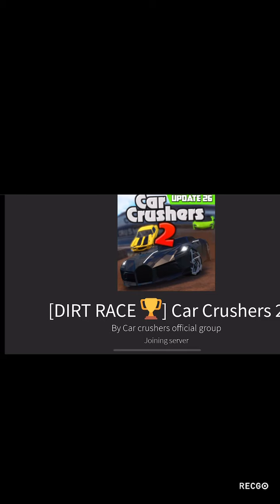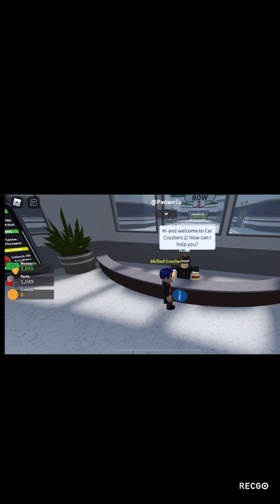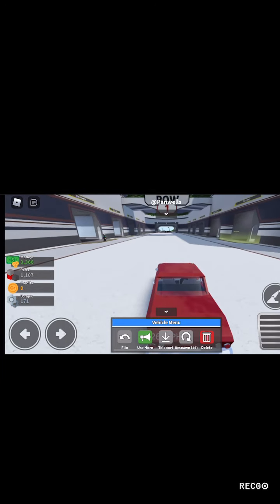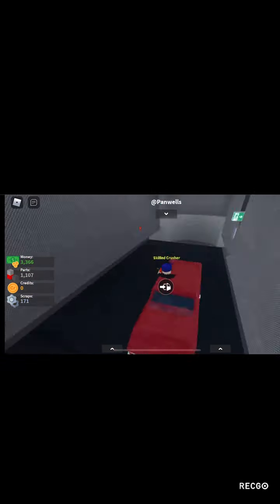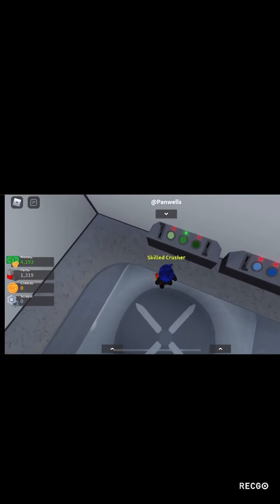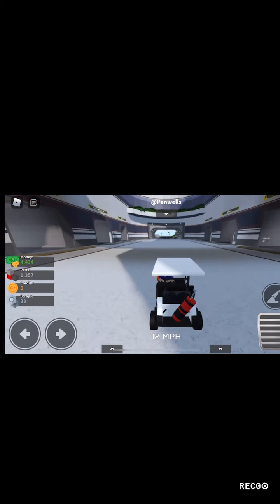How to get EZ Money in CC2 300+ guaranteed!!!!!🥶🥶🥶🥶🥶